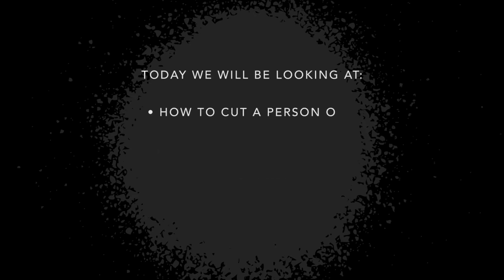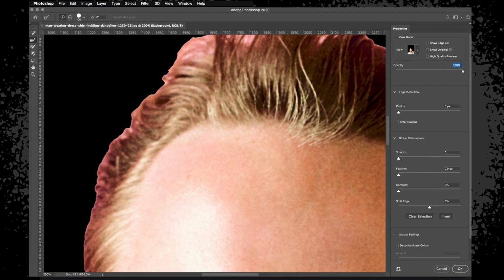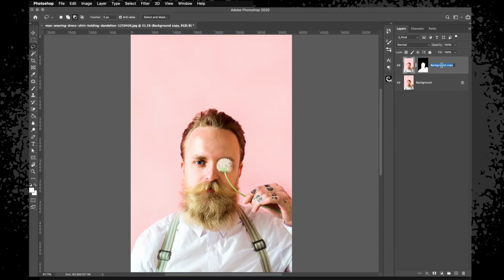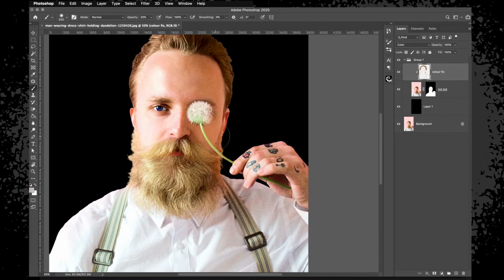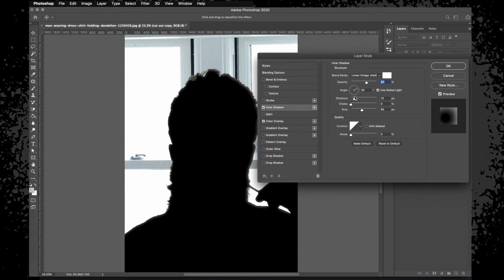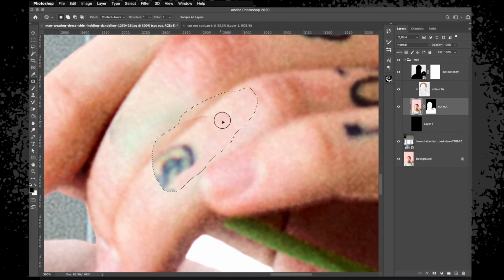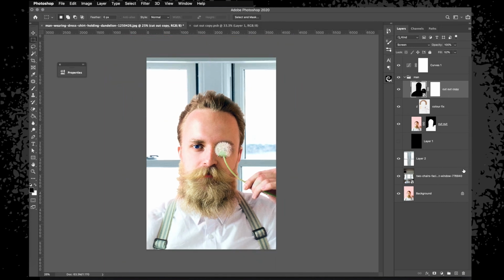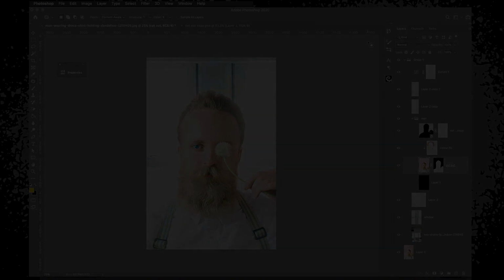Learn Photoshop in 7 Days - Cut person out & hair/match two images - Part 3 - Joe Harper Artwork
Thank you for tuning in to my first youtube video of this mini series.

The real learning will be through your self development and time and effort you dedicate to the software.

Here are a list of Shortcuts:

MAC USERS: Command button
WINDOWS USERS: Control Button

Move Tool: v
Marquee Tool: m
Crop tool: c
Brush Tool: b
Paint bucket tool: g
Colour picker: i

New Layer: Cmd/Ctr Shift and N
Duplicate Layer: Cmd/Ctr and J
Group: Cmd/Ctr and G
Save: Cmd/Ctr and  S